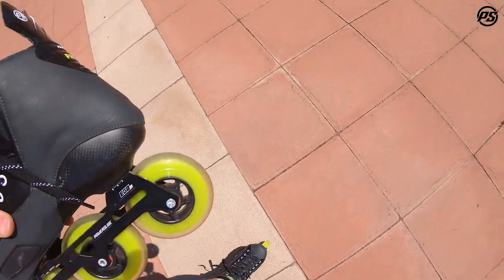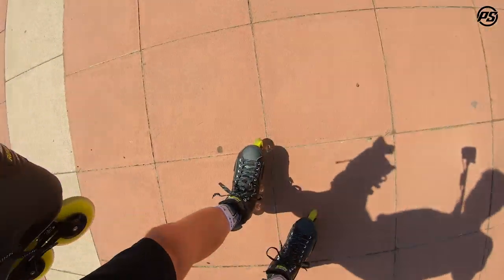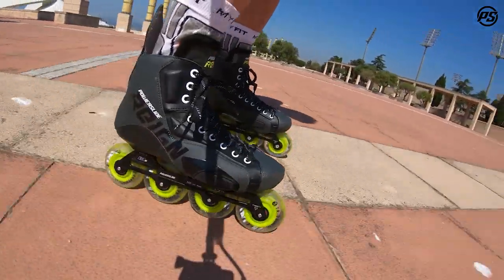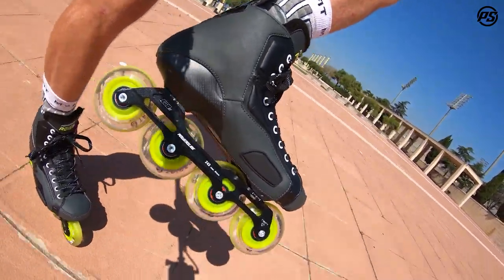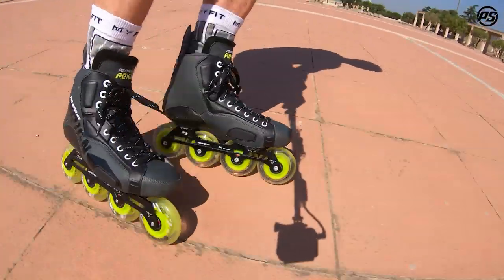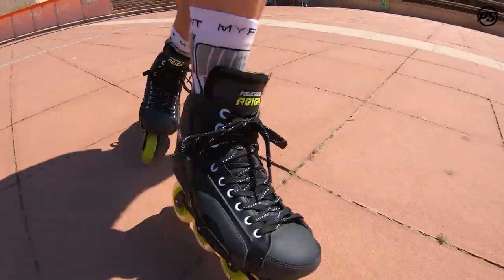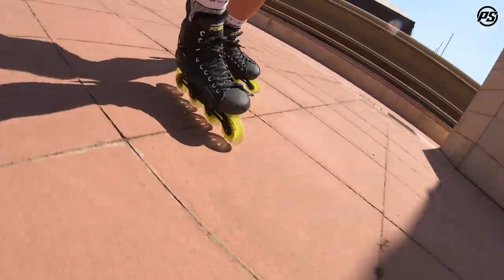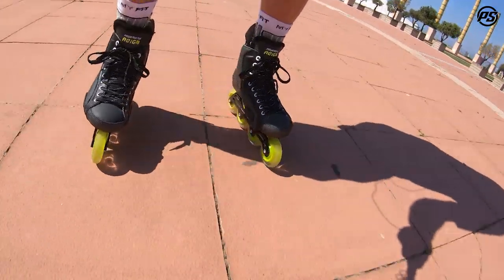Powerslide Reign Ares 80 Hockey inline skates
Powerslide Reign Ares 80 Hockey inline skates - 120023 The Powerslide Reign Ares is the flagship and ultimate weapon. This hockey skate is the new definition of playing the game. The patented 3-point TRINITY mounting enables you to customize the frame position under your boot to fit perfectly to your individual skating skills and needs. As a result, you have more power and control in every second of the game. This heat moldable carbon composite boot is also amazingly light and comfortable thanks to our unique 3-D Recall padding. In addition, the new superlight EGO SL 4x80mm frame with single axles and the state of the art WCD ABEC 9 bearings will help you to control the game. Powerslide Trident in 80mm offer you the perfect amount of grip and roll.